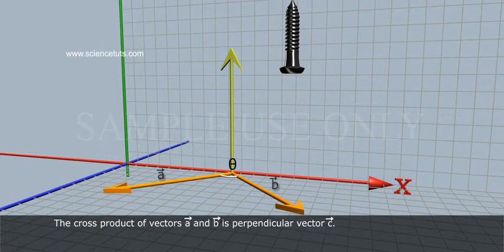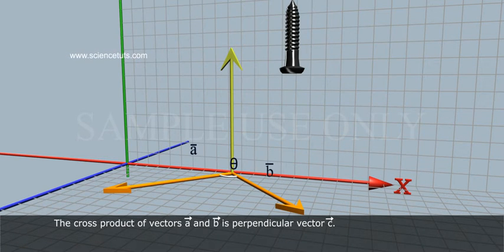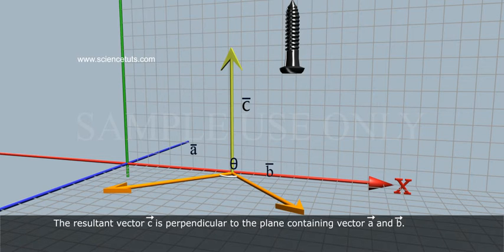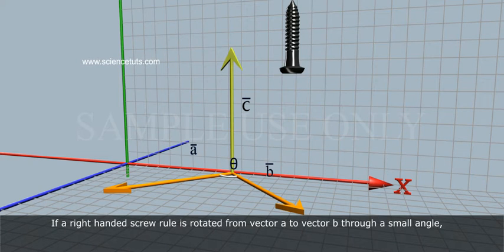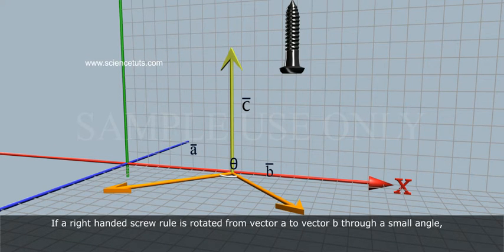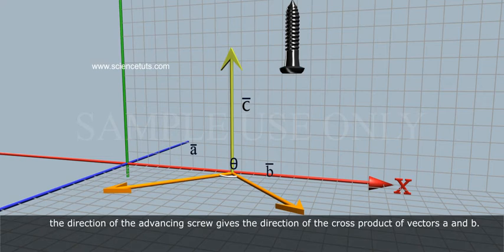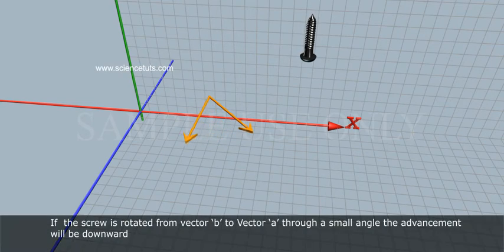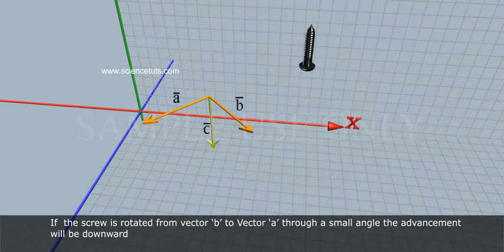CROSS PRODUCT RIGHT HAND SCREW RULE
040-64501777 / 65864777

7 Active Technology Solutions Pvt.Ltd. is an educational 3D digital content provider for K-12. We also customise the content as per your requirement for companies platform providers colleges etc . 7 Active driving force "The Joy of Happy Learning" -- is what makes difference from other digital content providers. We consider Student needs, Lecturer needs and College needs in designing the 3D & 2D Animated Video Lectures. We are carrying a huge 3D Digital Library ready to use.

Most of the various left- and right-hand rules arise from the fact that the three axes of 3-dimensional space have two possible orientations. This can be seen by holding your hands together, palm up, with the fingers curled. If the curl of your fingers represents a movement from the first or X axis to the second or Y axis then the third or Z axis can point either along your left thumb or right thumb. Left- and right-hand rules arise when dealing with co-ordinate axes, rotation, spirals, electromagnetic fields, mirror images and the problem of chirality in chemistry.